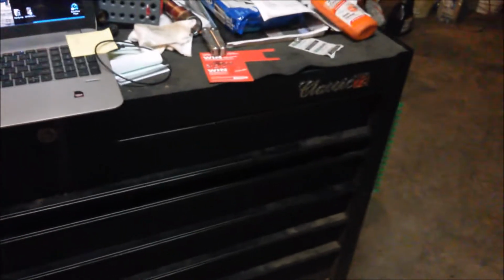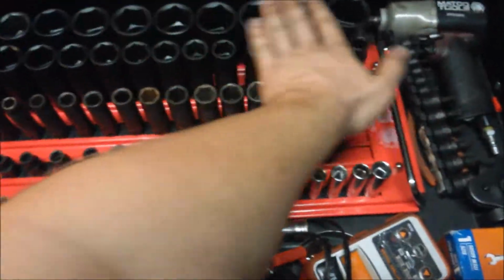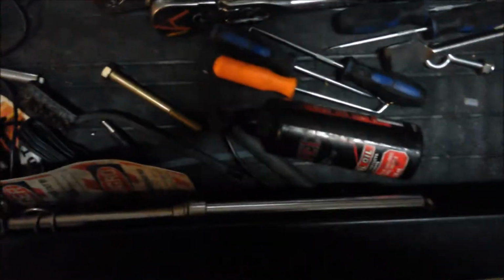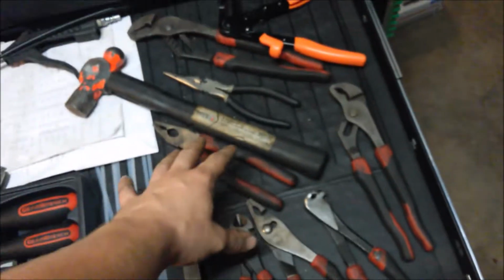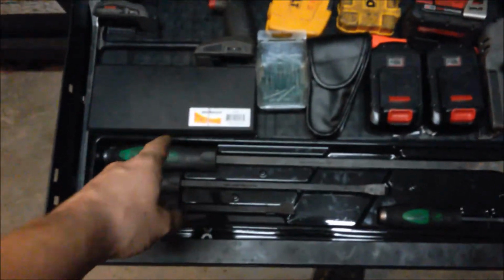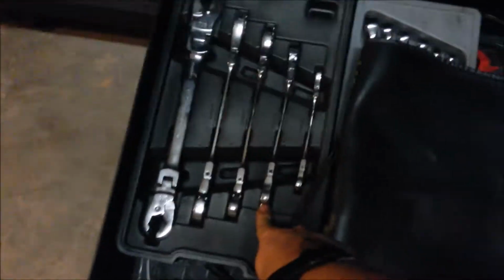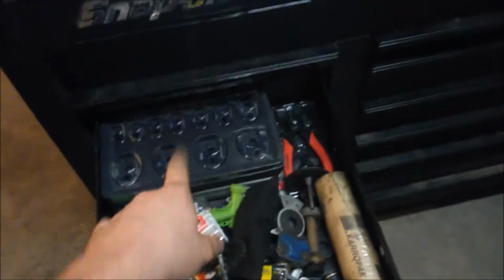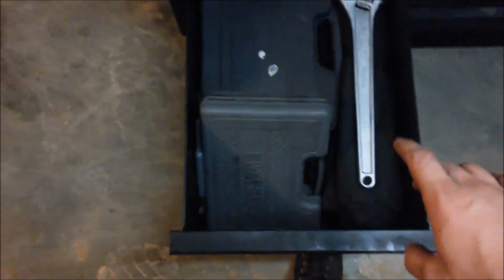My snapon tool box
This video was shot a long time ago and I lost the video and I found it so I am now uploading it